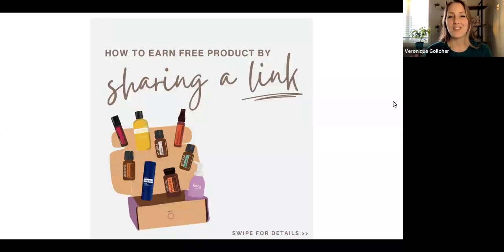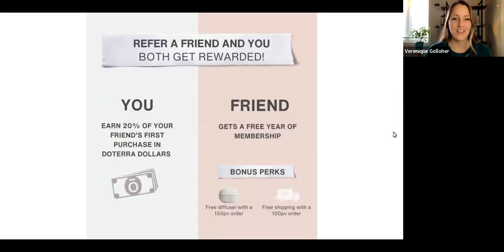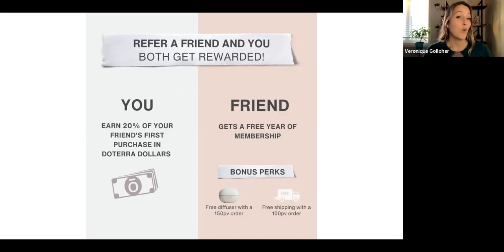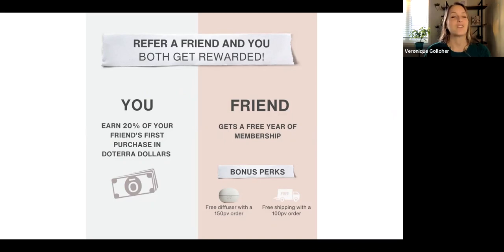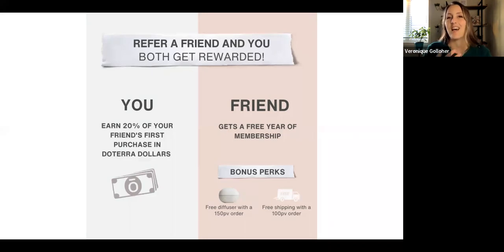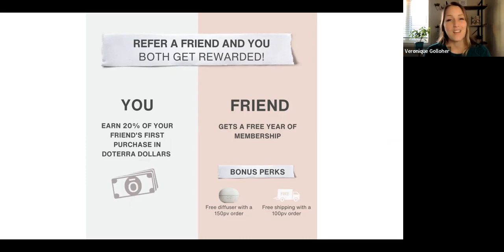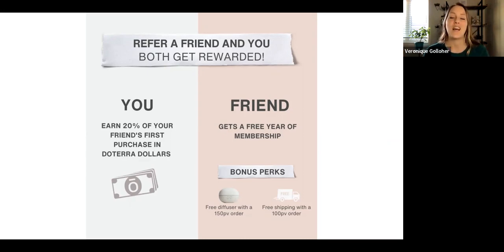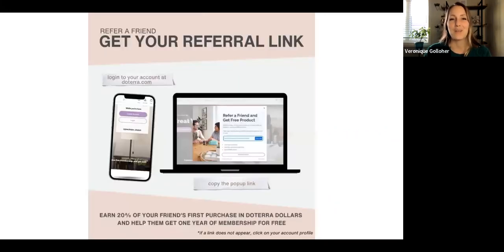How to earn doTERRA store credit